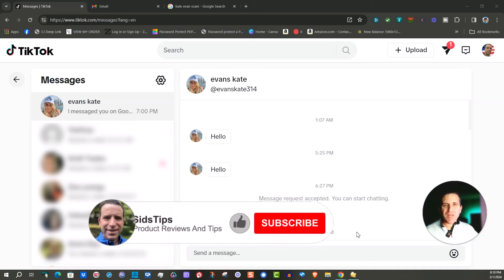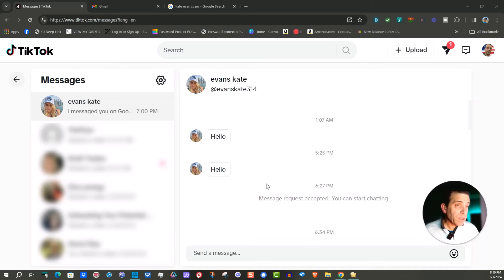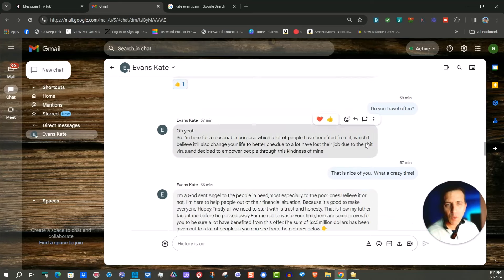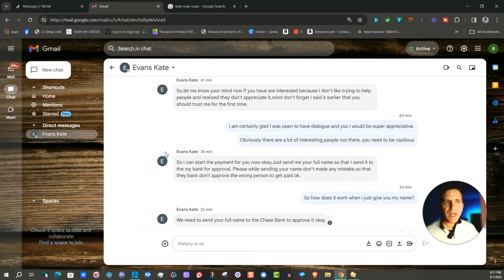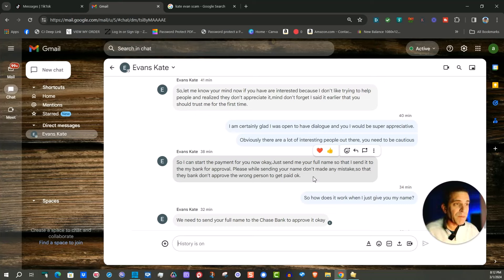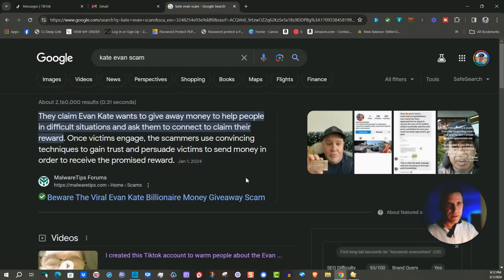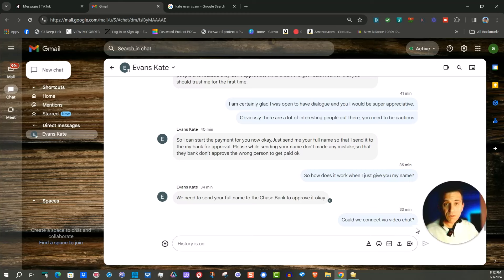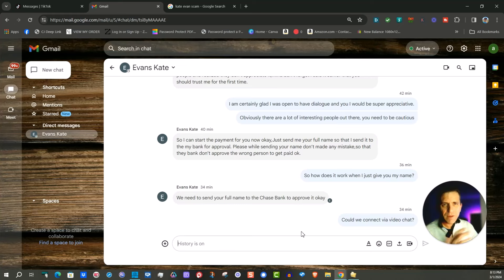Evans Kate Scam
Please be aware of the Evans Kate Scam.  Please share this with others.